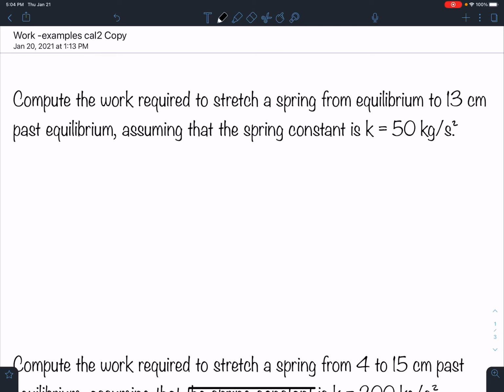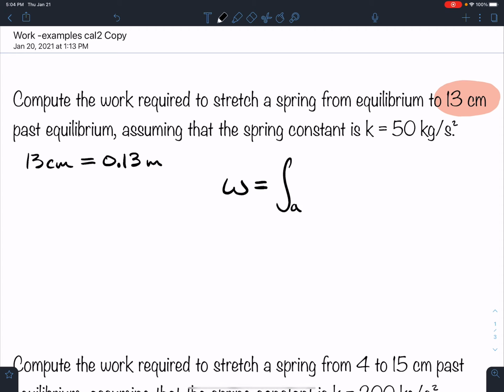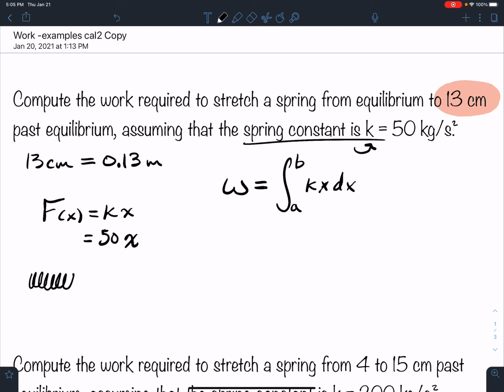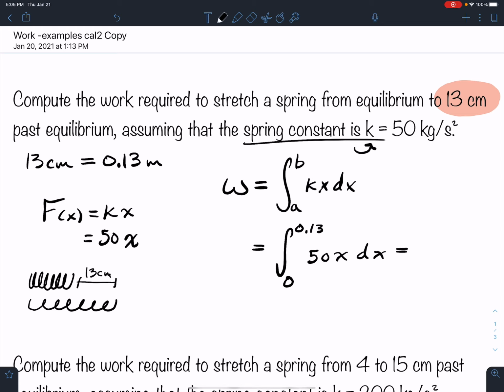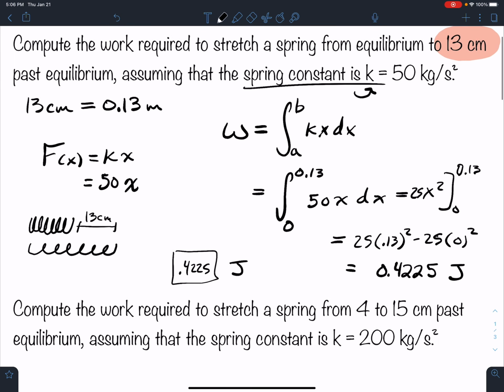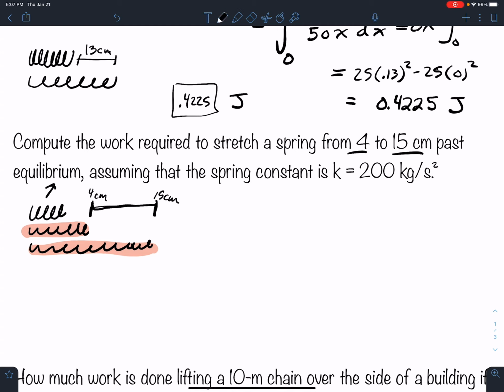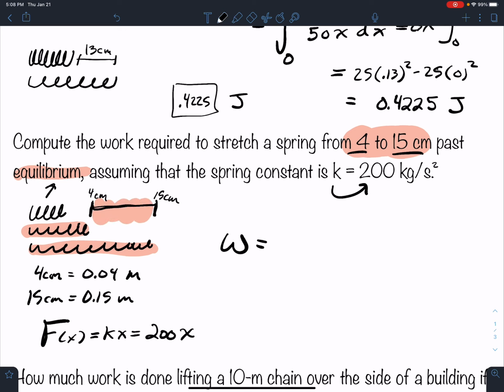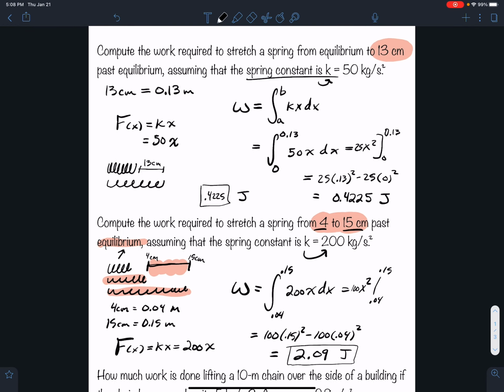7.5.3 Examples of Work Problems Hooke’s Law Applications